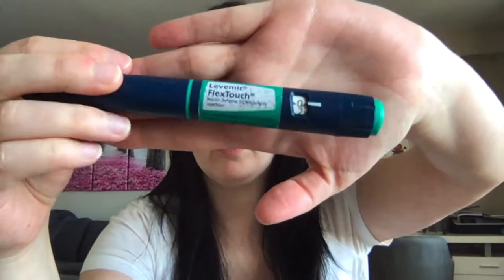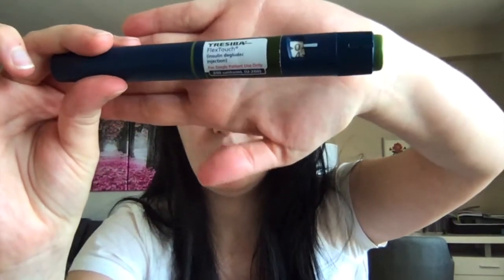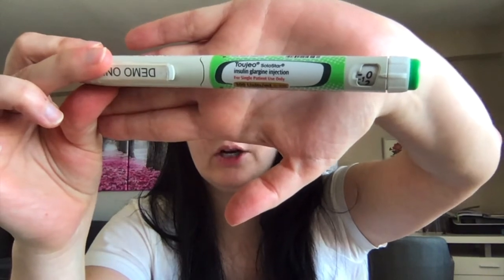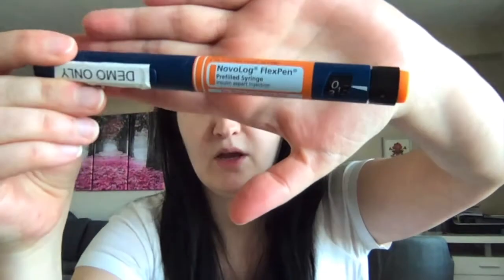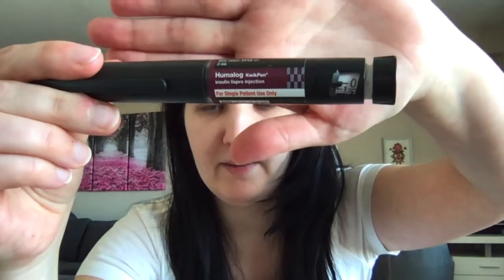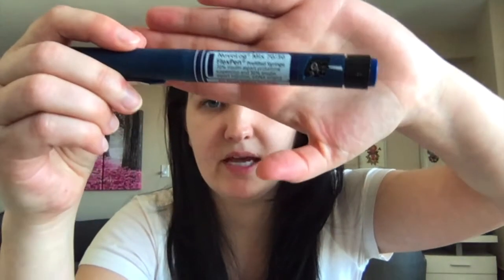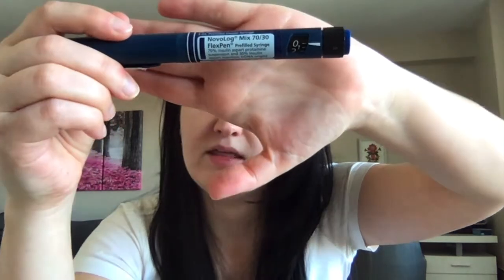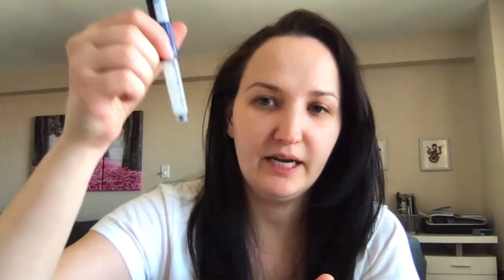Different insulin types - long acting and rapid acting insulins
Information on long acting insulins (Levemir, Lantus, Basaglar, Toujeo and Tresiba) and rapid acting insulins (Novolog, Humalog, Admelog, etc). How they work and what you need to know.

As a Certified Diabetes Care and Education Specialist (previously known as Certified Diabetes Educator), Maja Mirkovic has helped thousands of patients get their A1C under control by personalizing their medication regimen and nutrition therapy.  She debunks common diabetes myths and takes a collaborative approach in managing blood sugar levels. She takes her time explaining what happens in the body when you have diabetes and how food, exercise and medications affect blood glucose levels.

Want to learn more about diabetes and nutrition? to learn more.